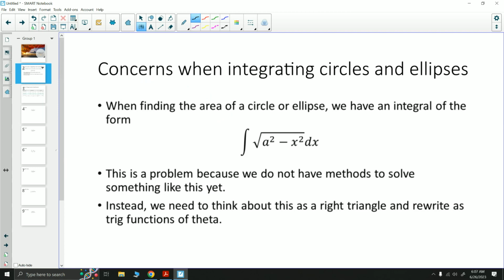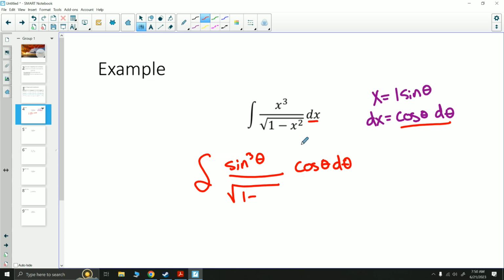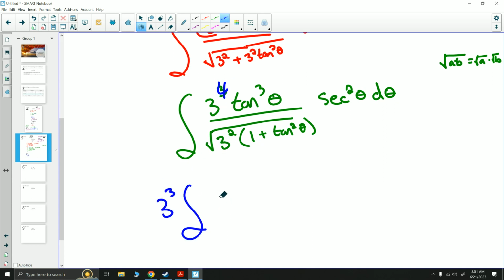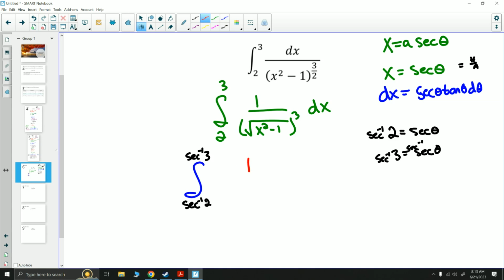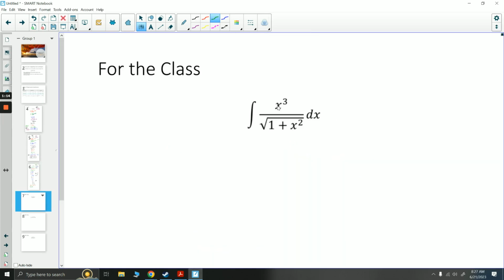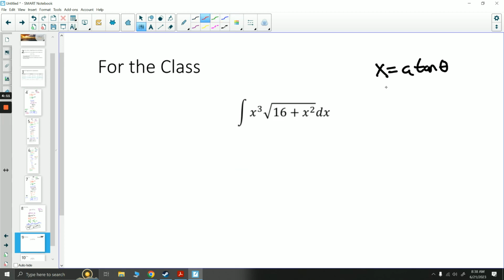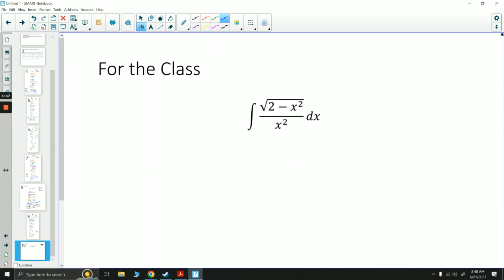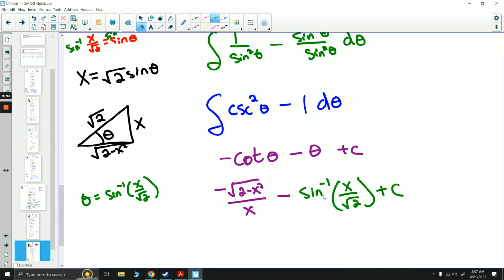Trigonometric Substitution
In this video I cover trig substitution, sometimes referred to as inverse trig substitution.